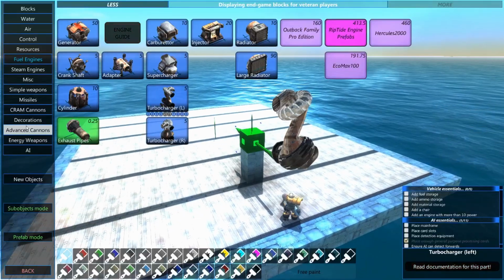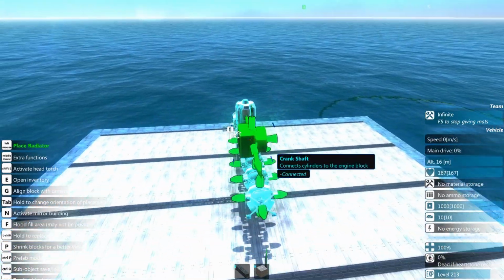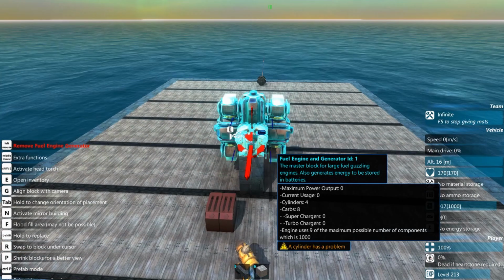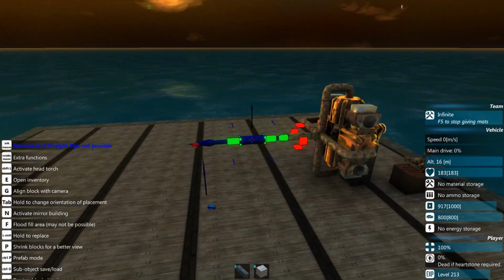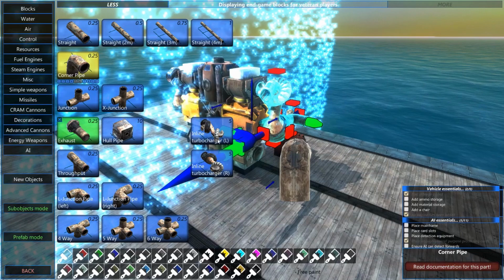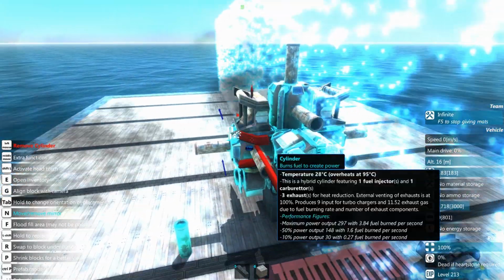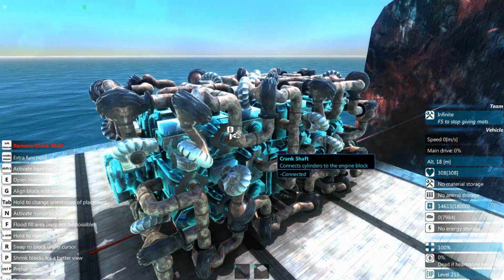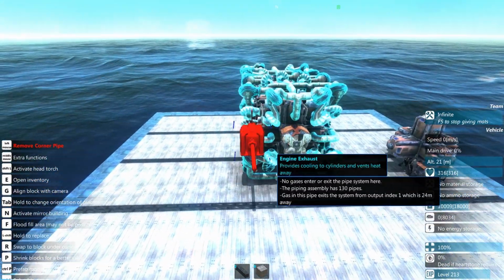From The Depths - Tutorial 1: Fuel Engines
Place this file in your Documents\From The Depths\Player Profiles\[Profile Name]\PrefabsVersion2\ folder.